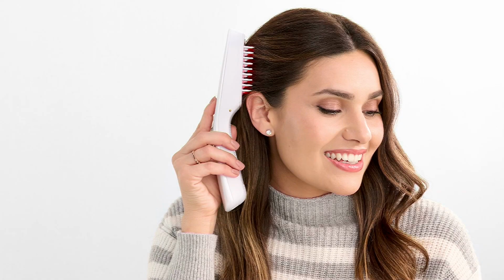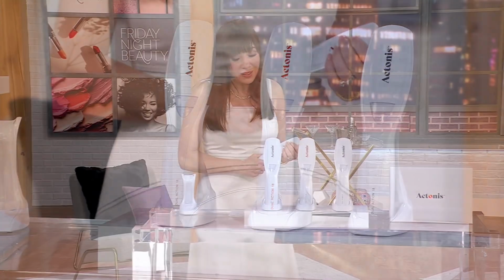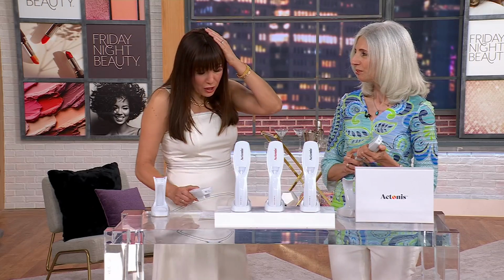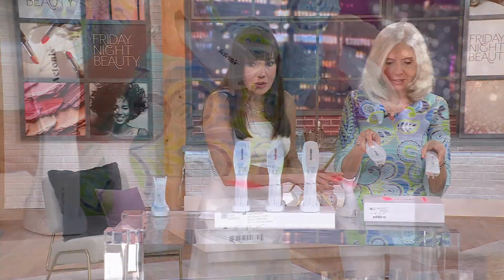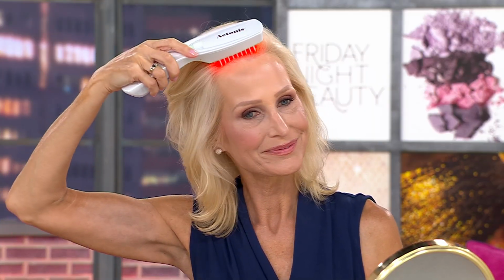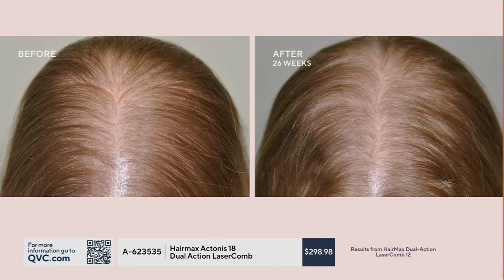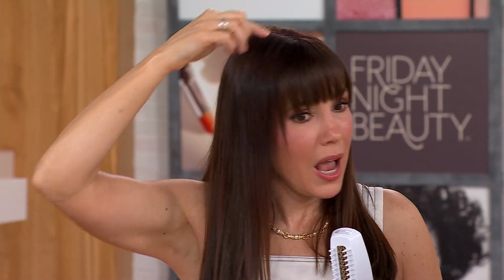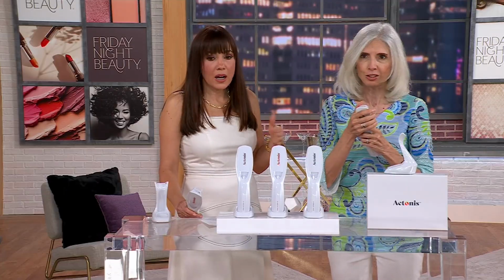Hairmax Actonis 18 Dual Action LaserComb on QVC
Hairmax Actonis 18 Dual Action LaserComb

An effective way to promote hair regrowth, the Hairmax Actonis 18 Dual Action LaserComb includes soft-touch, hair-parting teeth that allow light energy from 18 lasers to reach the scalp. Conveniently cordless, the at-home laser phototherapy device is FDA cleared to treat androgenetic alopecia and promote hair regrowth in women who have hereditary or pattern hair loss (the most common type of hair loss). Results may be seen in as few as 16 weeks.How do I use it: Use three times a week (every other day). For best results, use on damp or dry hair before applying product.Glide slowly over scalp in a combing motion, moving about 1/2" every four seconds. The device will vibrate/beep to let you know when to move to the next position. Cover entire scalp for the recommended eight-minute treatment time. Wipe with damp cloth; teeth are removable for cleaning.From HairMax.